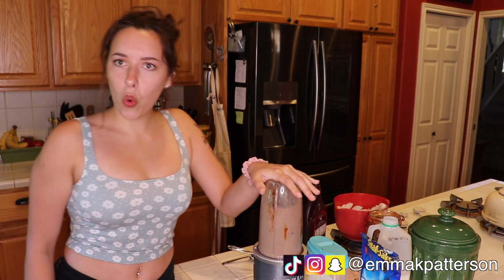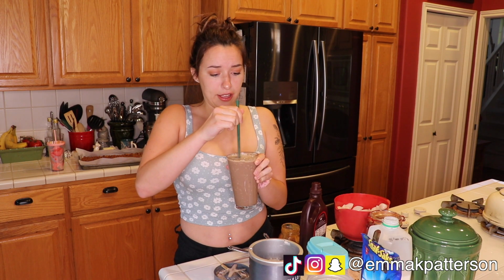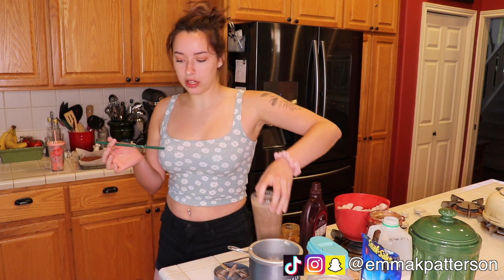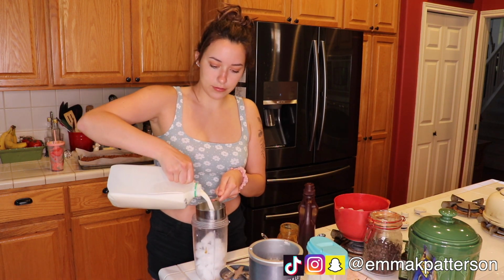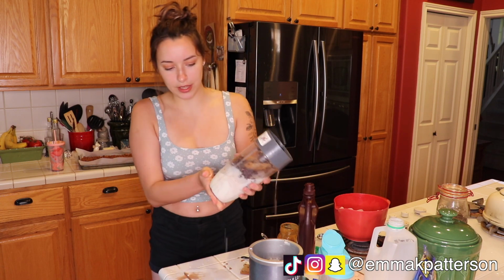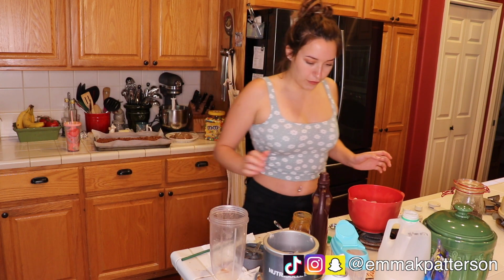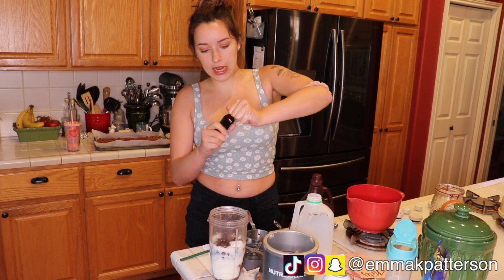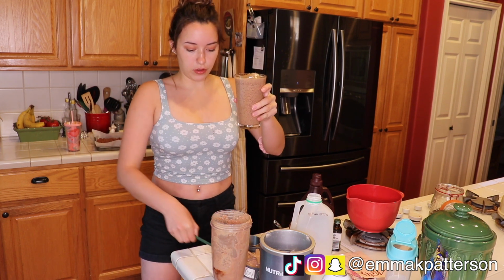EASY STARBUCKS DRINKS TO MAKE AT HOME (no coffee)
Save money and time by making easy Starbucks drinks at home!! Stuck at home? Might as well make some delicious cold drinks with the ingredients you have in your kitchen!! I made these Starbucks recipes without coffee, but these chocolately flavors would go great with an added shot of espresso if you want!

Watch Courtney's video for more Starbucks recipes!!

Instagram, Tiktok, and Snapchat // emmakpatterson

I post every Monday, Wednesday, and Friday at 11am PST. I make videos such as: lifestyle, beauty, vlogs, fitness, and more, and would love you to join the family!

Have a great day everyone and make someone smile!! I LOVE YOU ALL
xoxo Emma